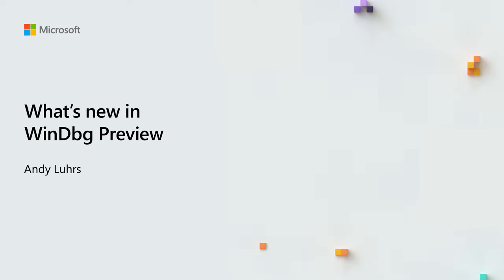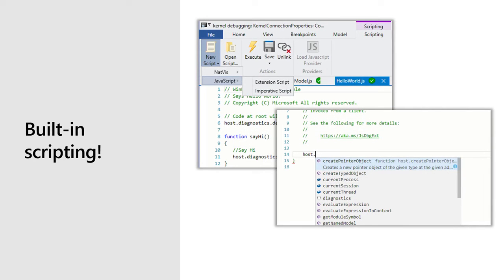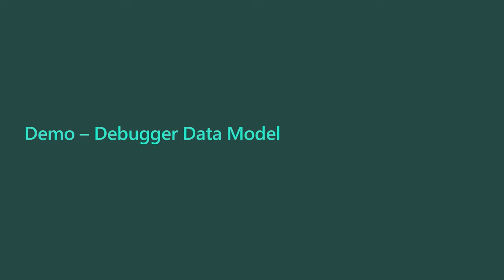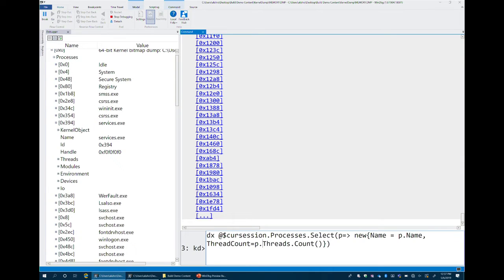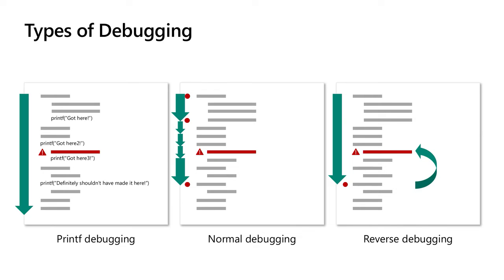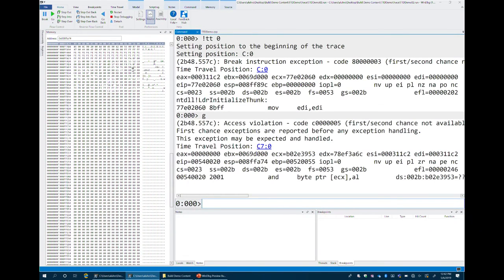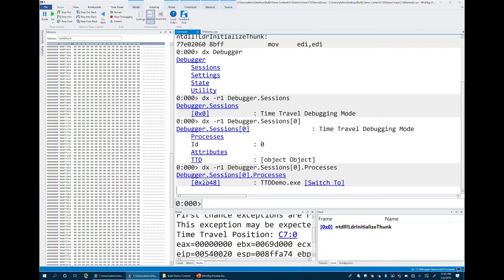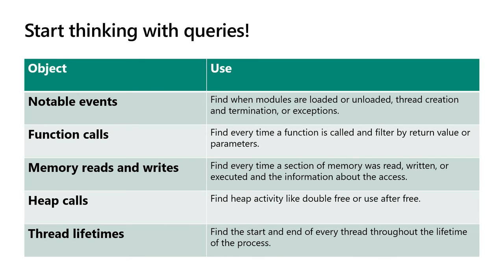Getting familiar with WinDbg Preview - THR3014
WinDbg is a powerful tool but can be intimidating to get started with. Come and learn about what we’ve been doing to make WinDbg more approachable and get a feel for some of the powerful capabilities that have been added recently. We’ll cover the latest additions to WinDbg Preview and scratch the surface of some of the more powerful concepts.  This is targeted at people who want to learn about how to debug their products faster and more efficiently.